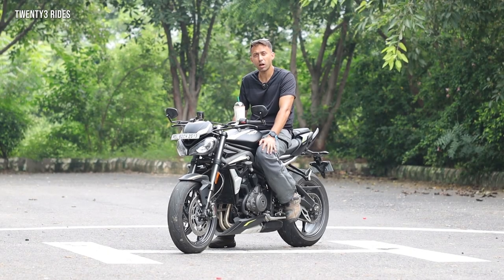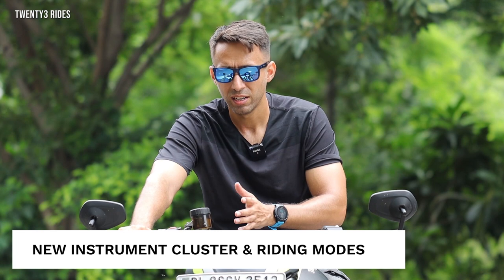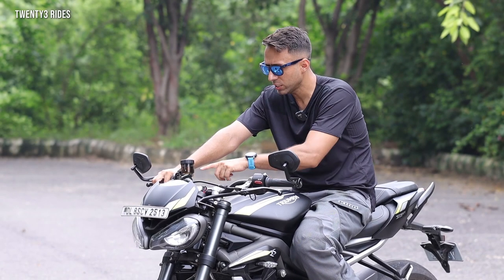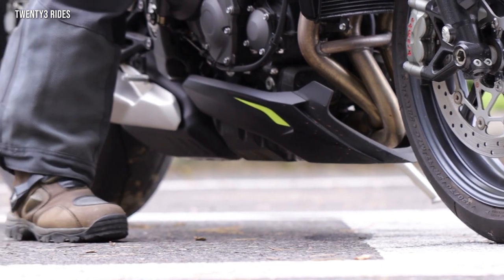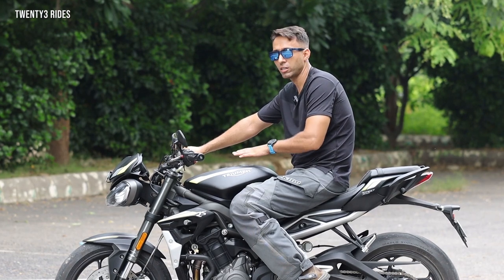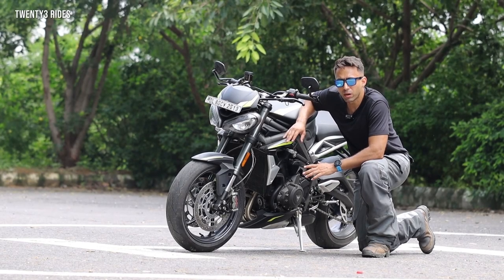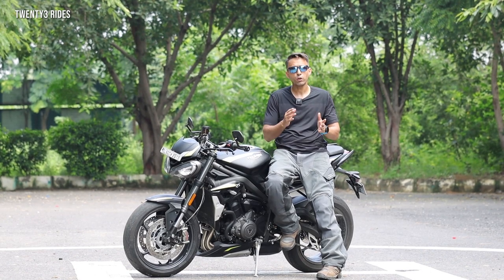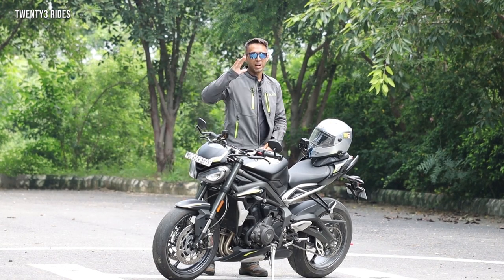Triumph Street Triple RS | Is this bike for you ?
Hi Folks,
Its time to review the top of the line Street Triple RS from Triumph. Its an absolute maniac on the road which can get you easily in and out of trouble. :)
This one is a detailed review so get your favorite snack, put on your earphones and get ready for some in line 3 symphony.

CINEMATOGRAHY by Ashir Kumar (1 Frame man). Checkout his awesome feed on Instagram

Jas Chawla
Twenty3 Rides